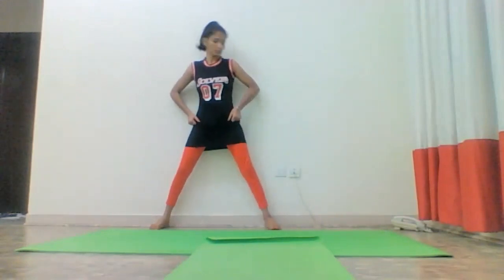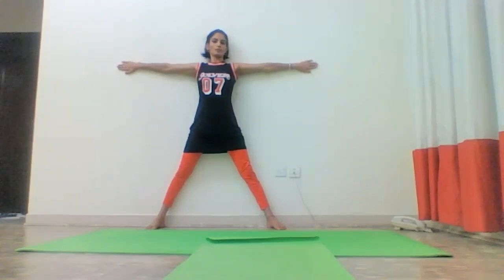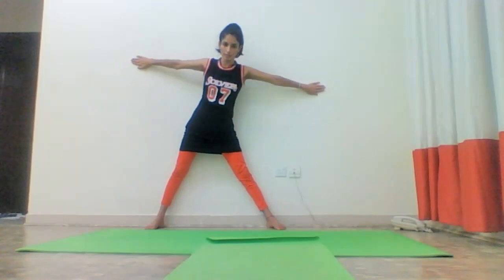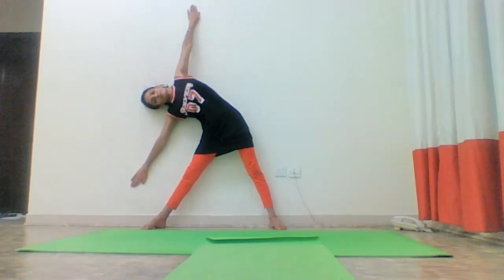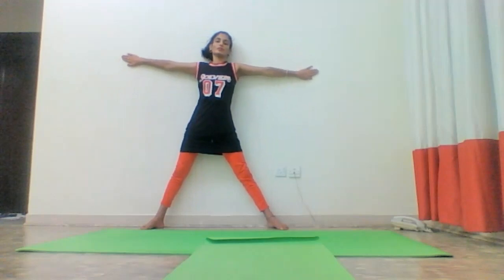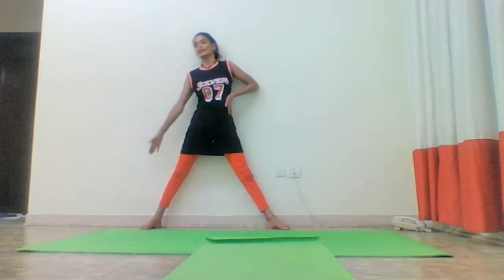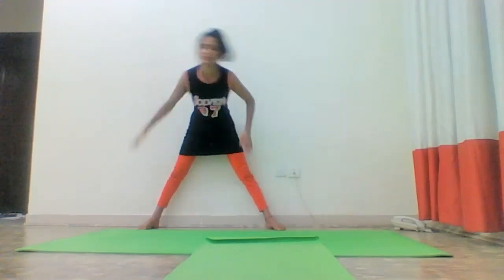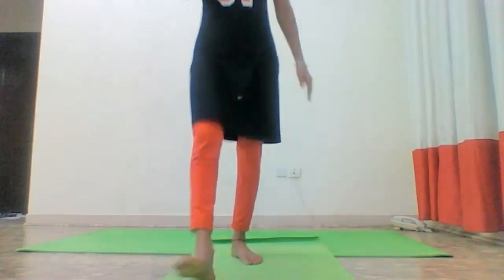Trikonasana practice with Wall